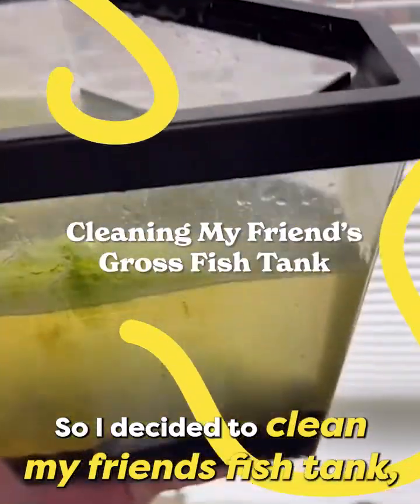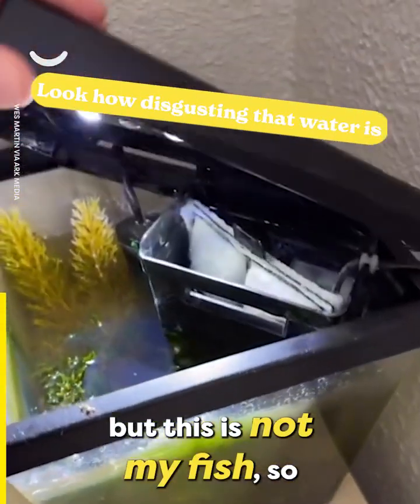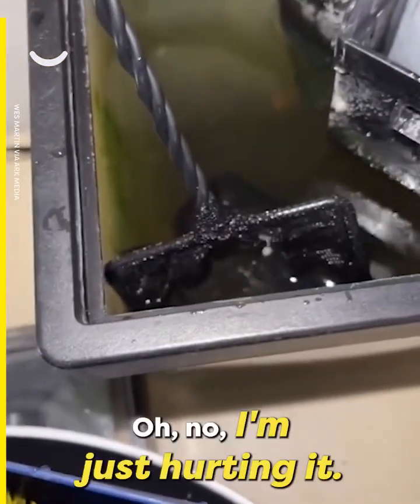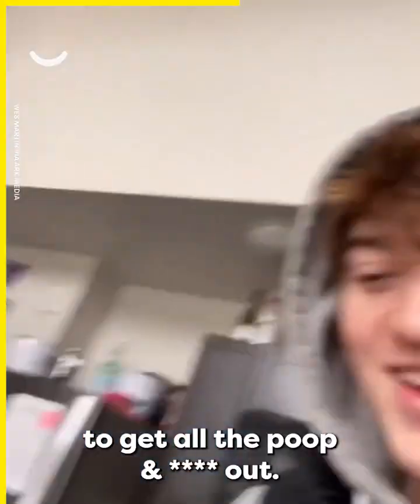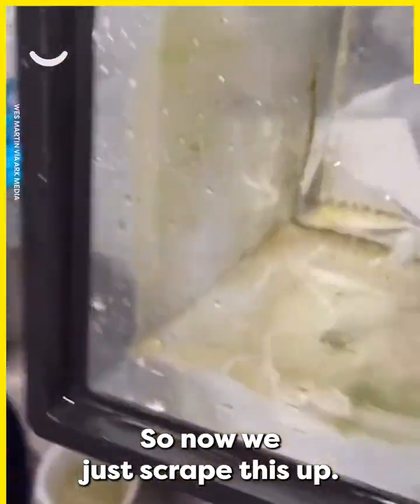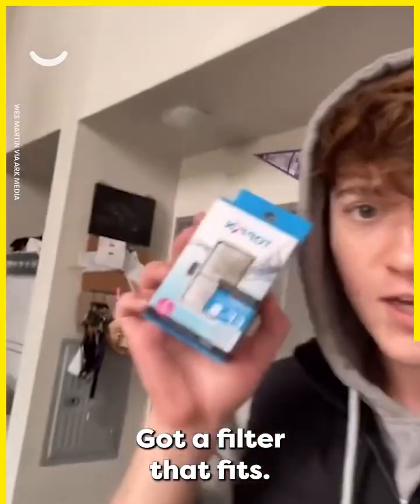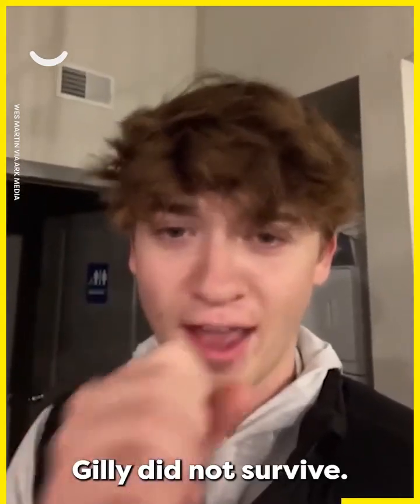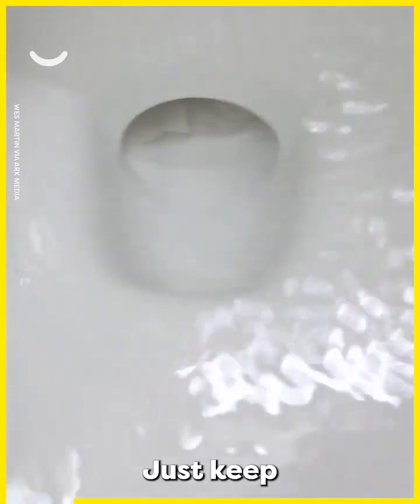Cleaning My Friend’s Gross Fish Tank